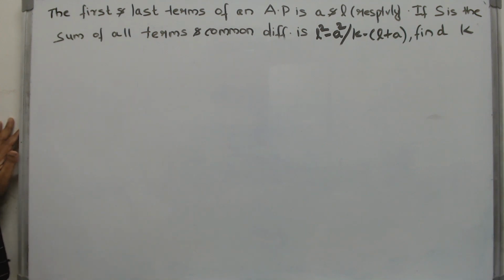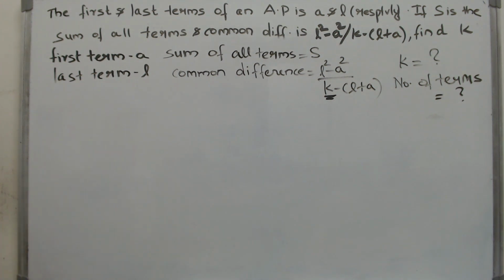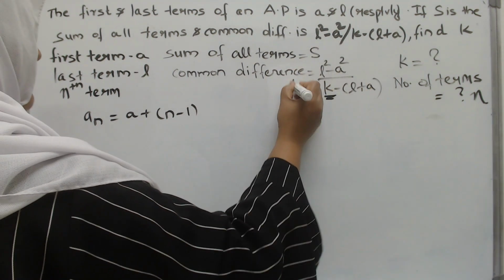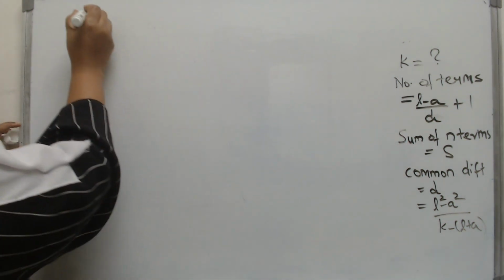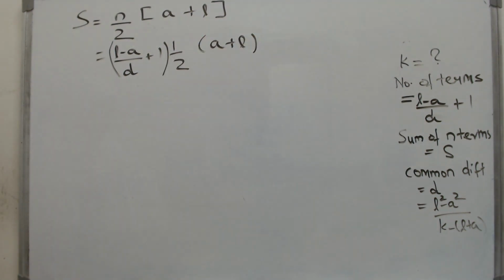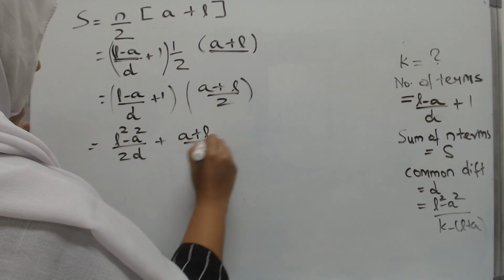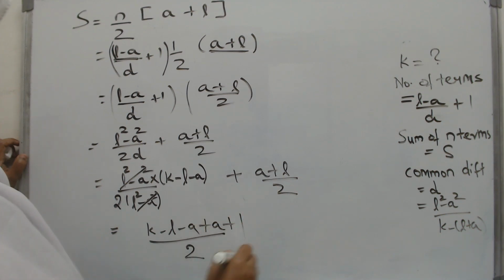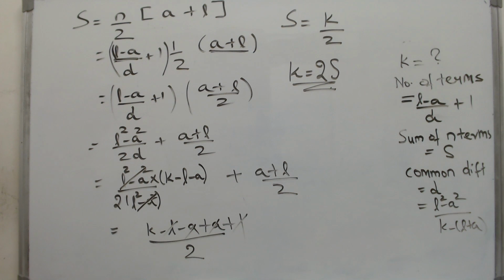First and last terms of an A.P. are a & l. common diff l2-a2/k-l-a .Find k